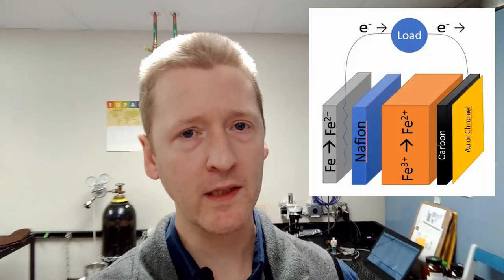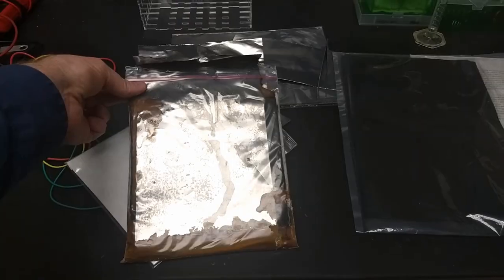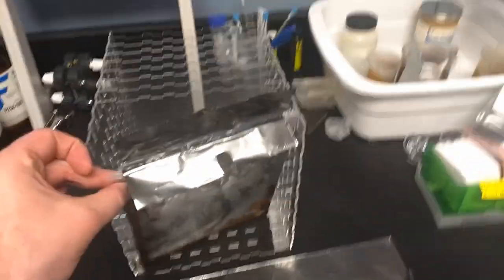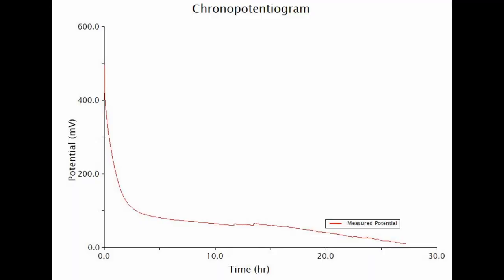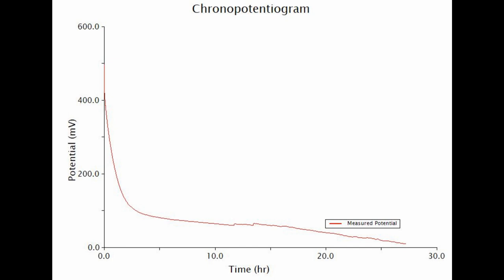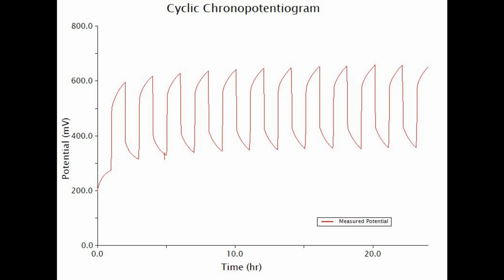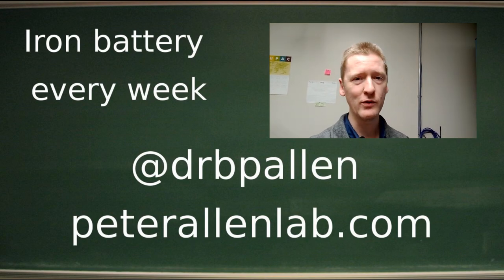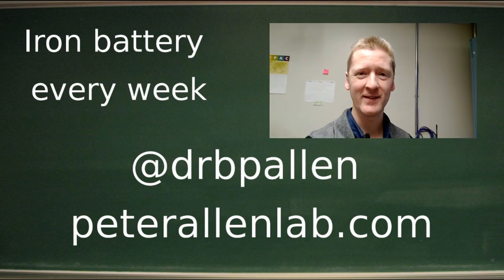Update #2 on Iron Battery Scale-Up to 200 ml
Performance of the 200 ml cell. We are making slow progress toward a larger battery.